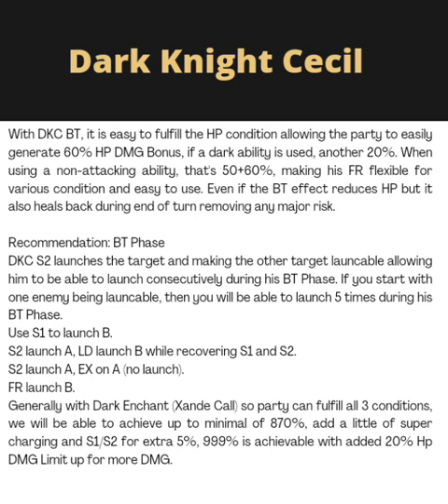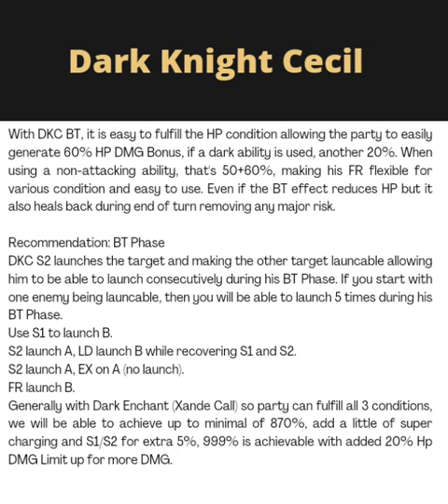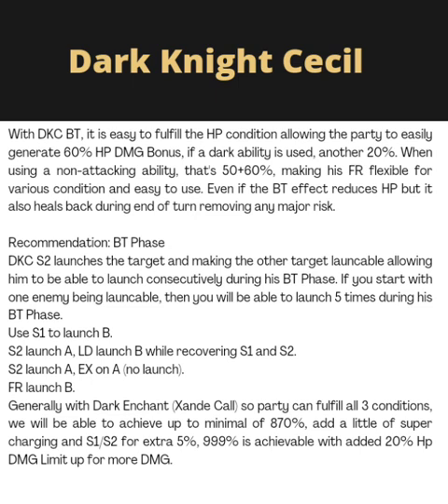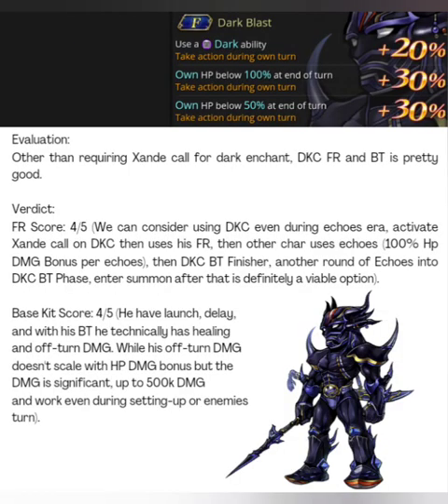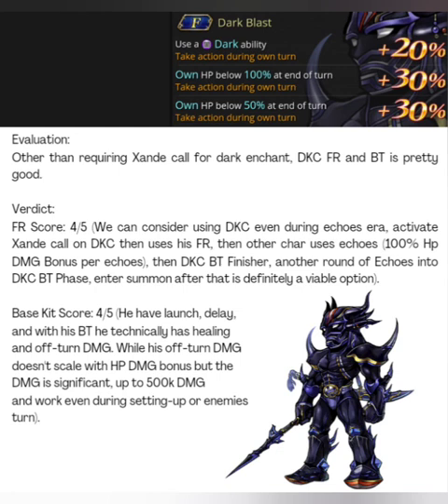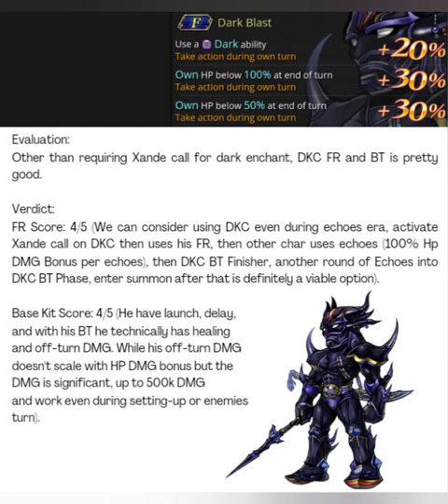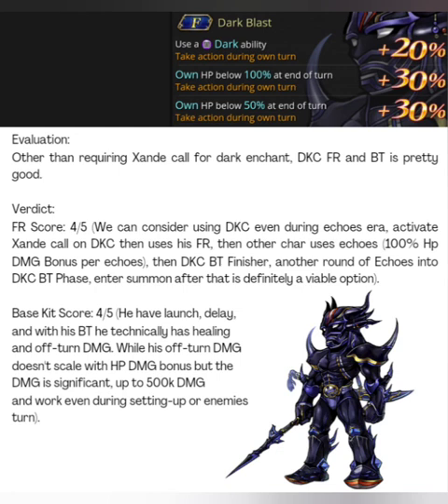DKC's FR and Kit Evaluation DFFOO